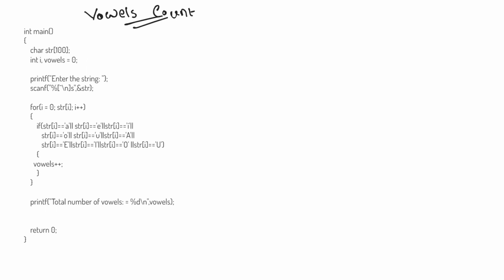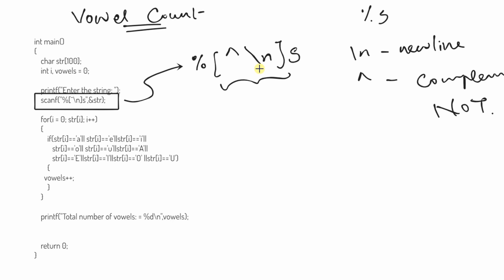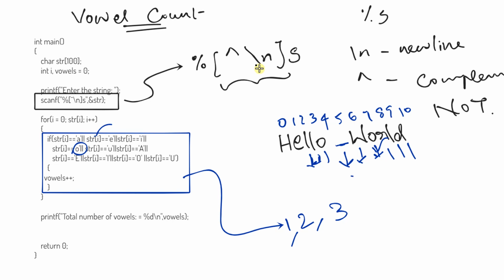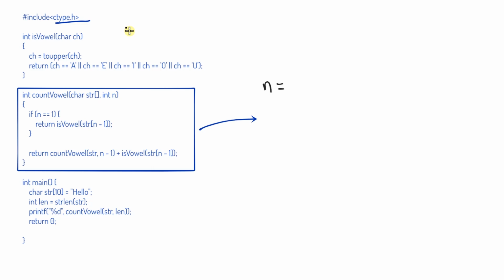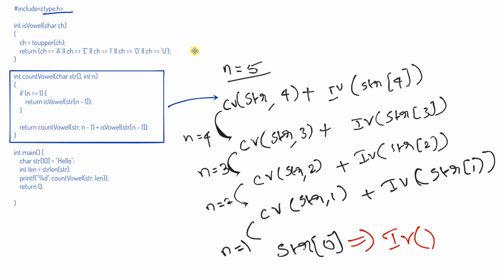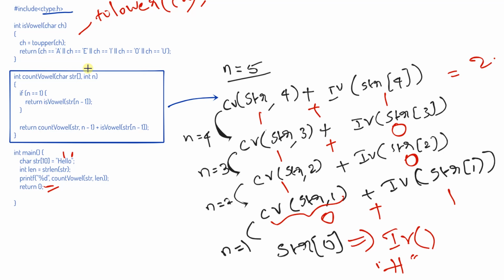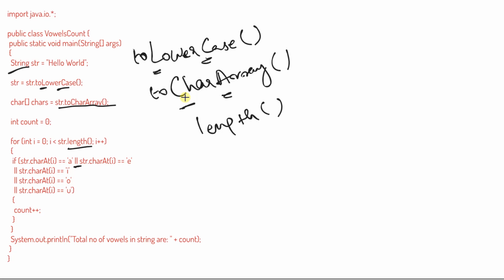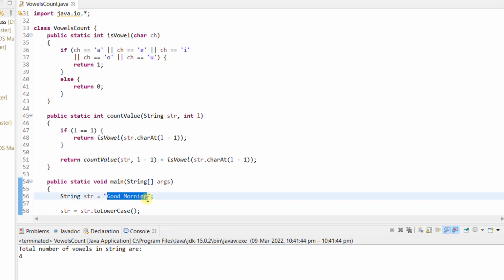Vowels Count Program using C and JAVA | Basic Programs Set 1 | Programming Genics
00:00 Vowels Count Program using C
11:10 Vowels Count Program using JAVA